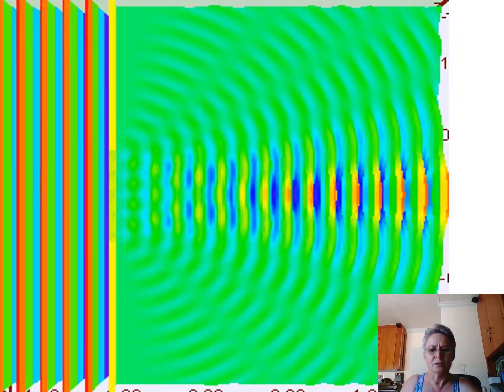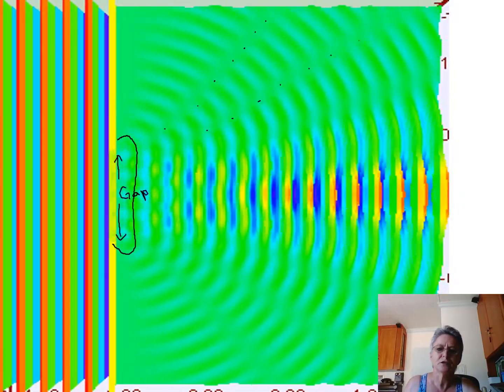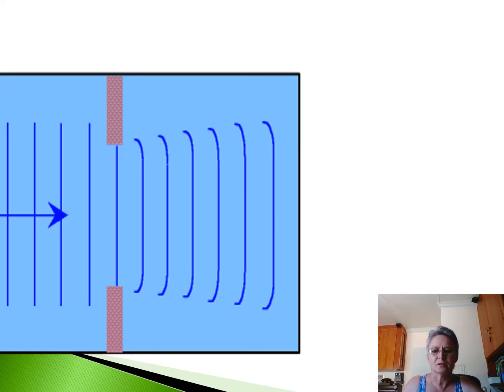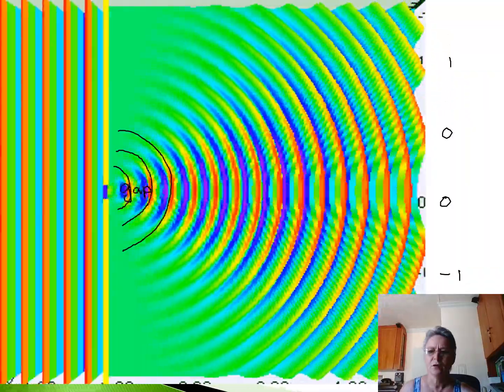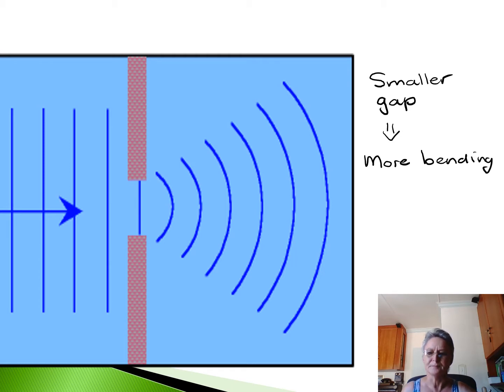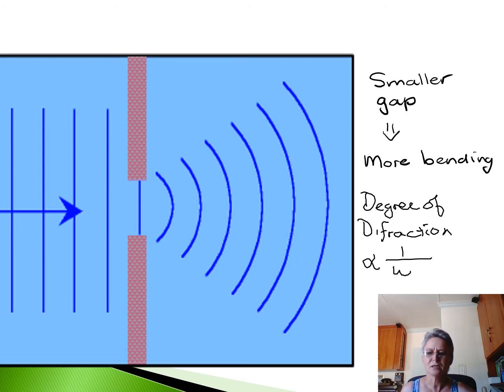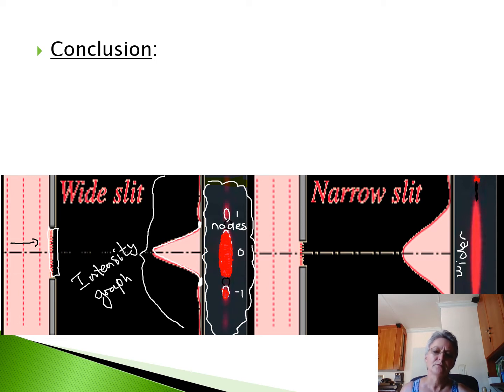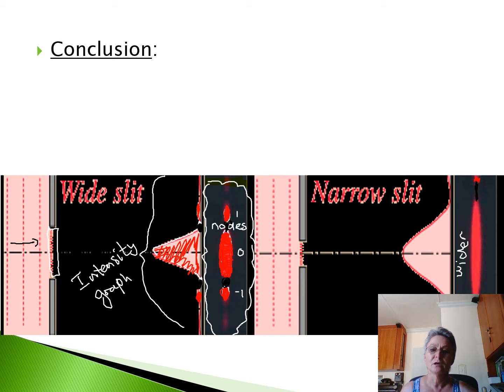5 GR 11 LESSON 4 DIFFRACTION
4th lesson discussing the effect of gap width on the degree of diffraction.